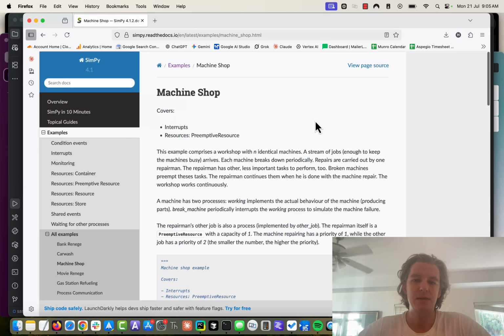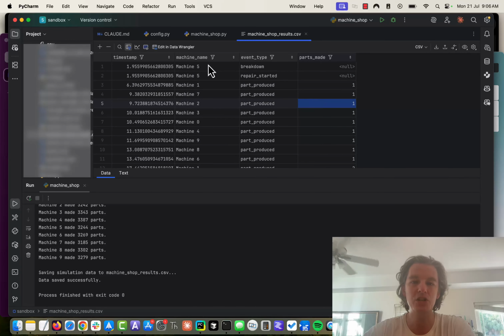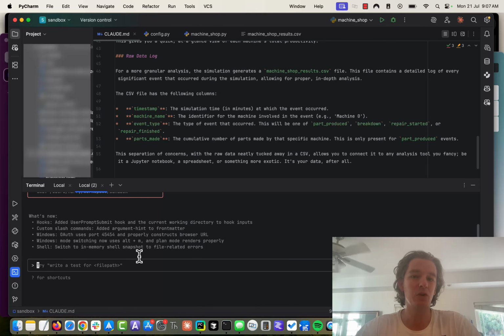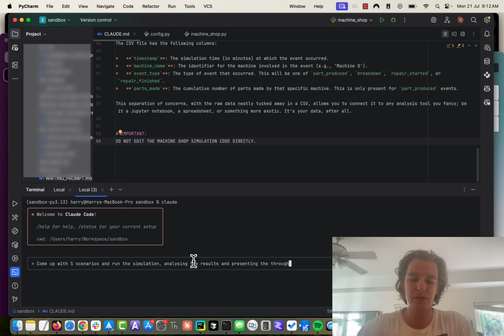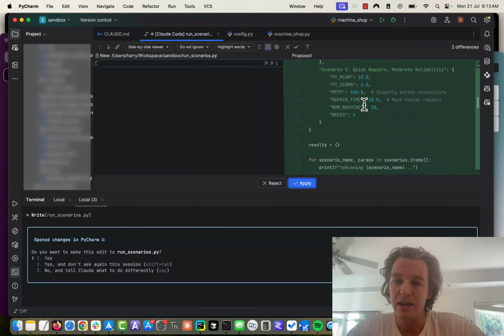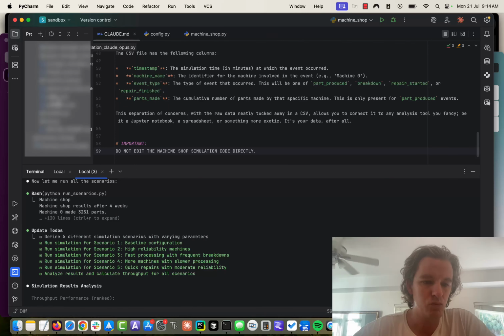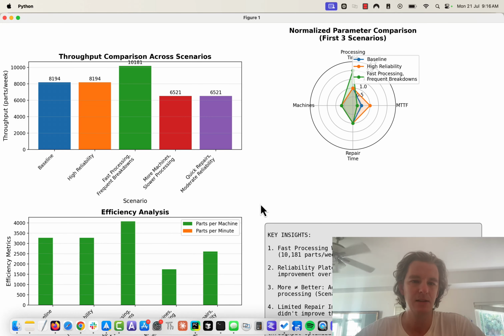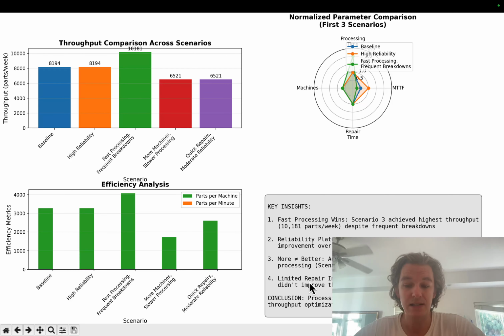Claude Code Can Specify, Run and Analyse Your Digital Twin Simulations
Here’s how with Claude Code and a Python simulation in SimPy.

Claude code can run your simulation itself, specify scenarios and analyse output data.

You just need to separate the concerns in the code and let the AI know how to work with your simulation (which you can do with AI too).

I’ve also found this useful for debugging complex simulations when there are lots of input and output parameters.

If you would like to learn more about simulation in Python then please check out my educational resources